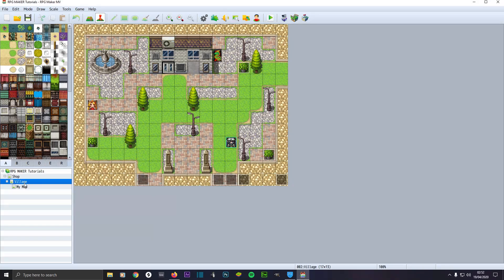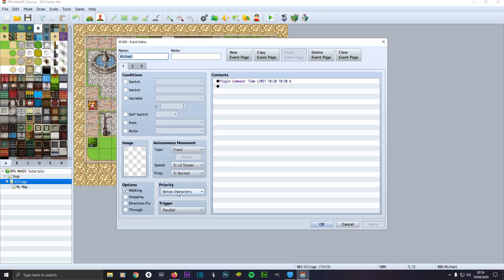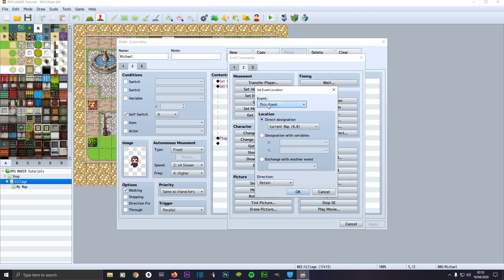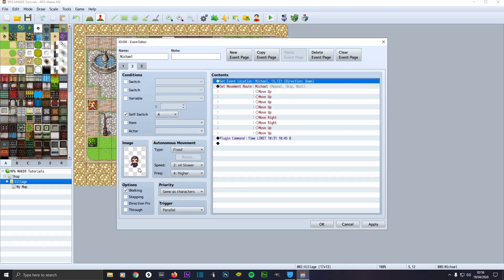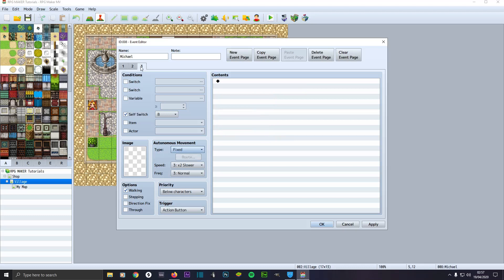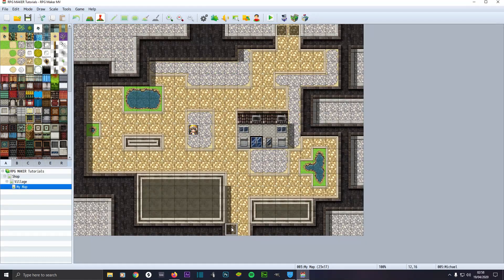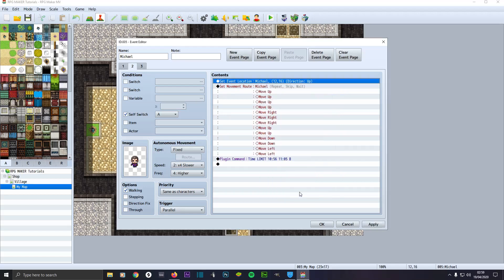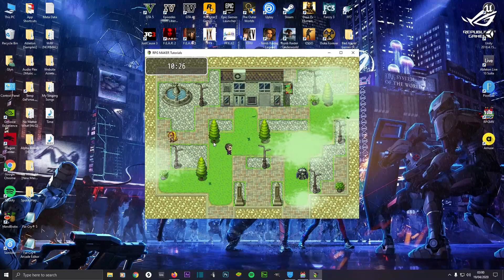Rpg Maker Mv Tutorial | NPC Appear At Location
Today's video is a requested Rpg Maker Mv Tutorial video. In this video I am teaching how to make the same NPC appear in two different locations at certain times of the day! I hope you enjoy this video and like it.